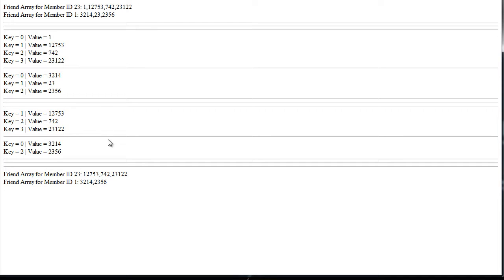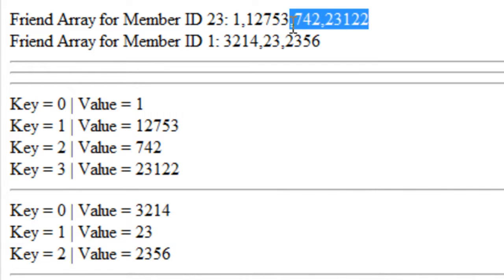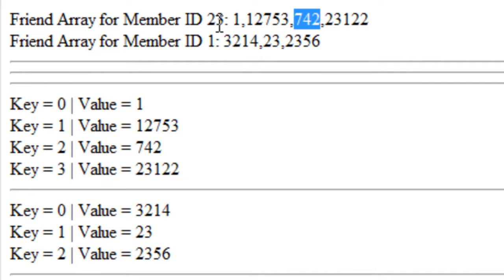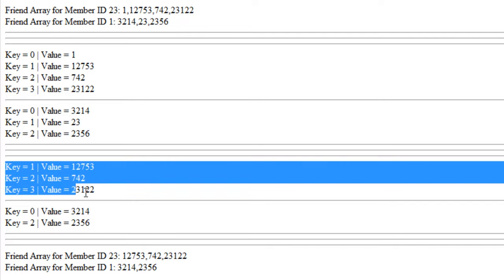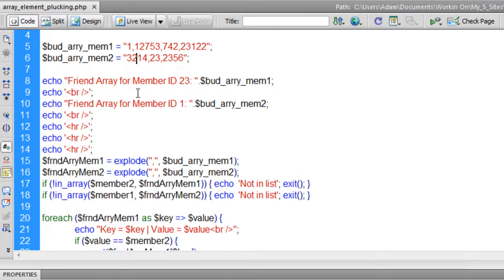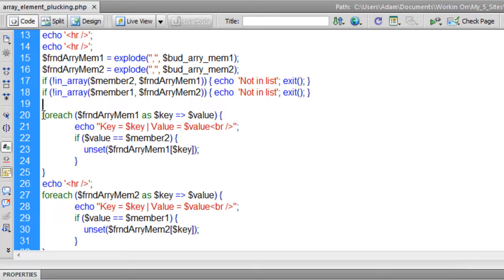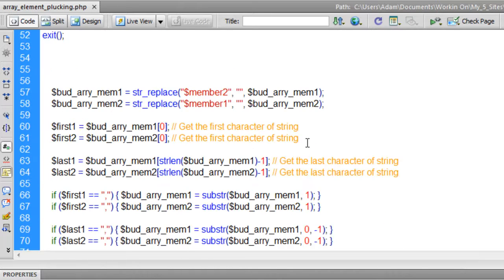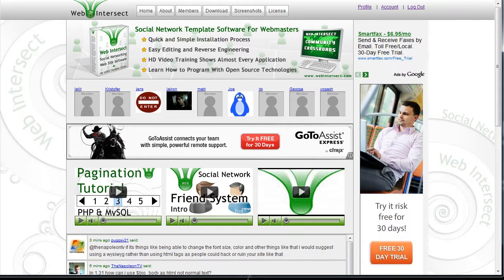Web Intersect Friend Remove Bug Documented For Educational Reference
I just want people to know how the code works if and when any programmers decide to expand it or change it for their needs.